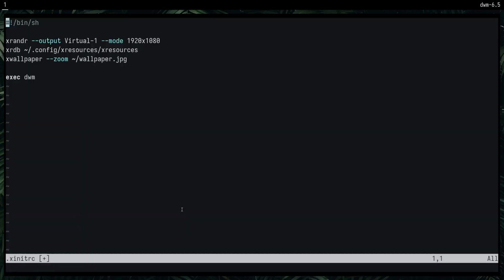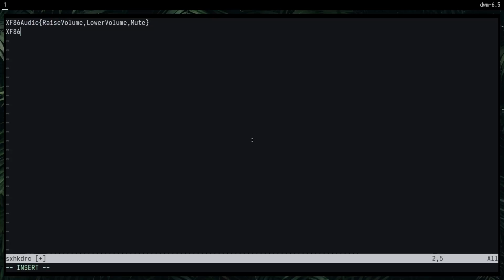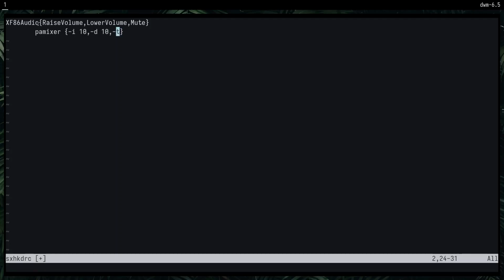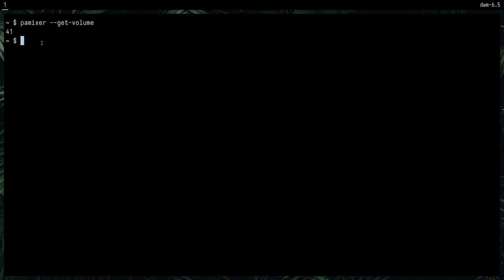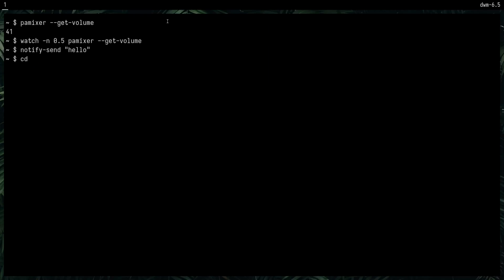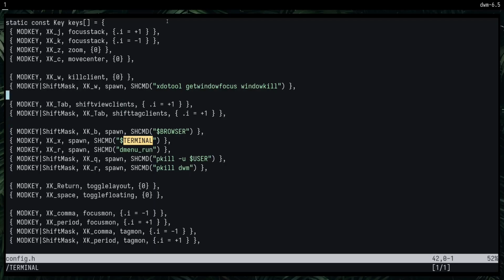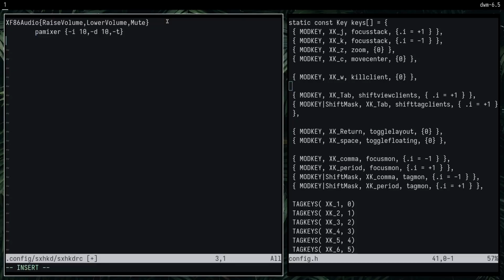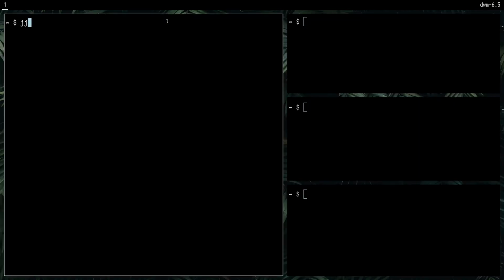My Must-have Services On Void Linux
To make sure each of these daemons runs without errors, you need to have an "$XDG_RUNTIME_DIR" directory set up with the correct permissions and configuration.